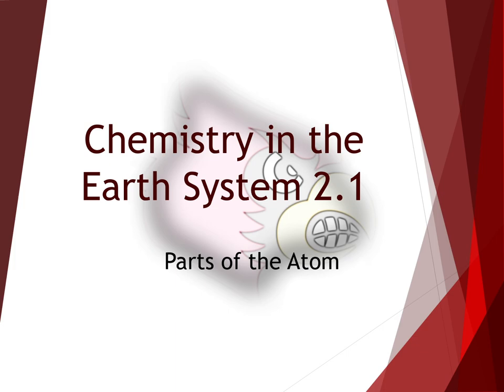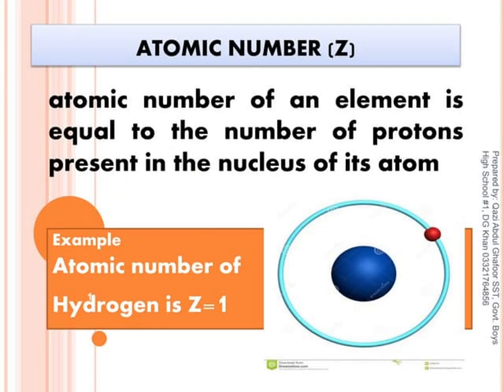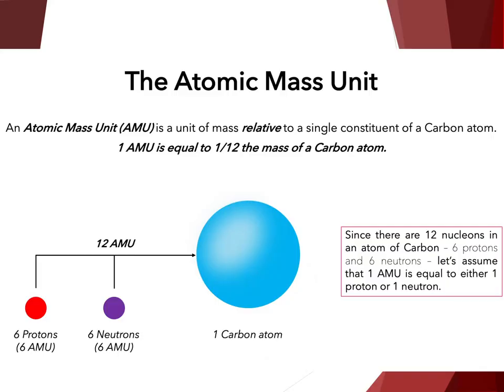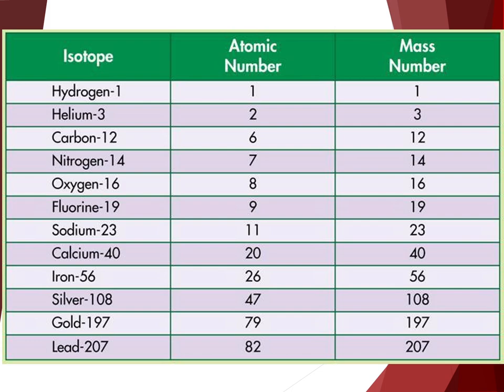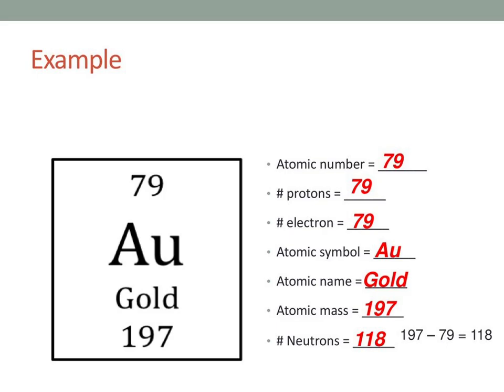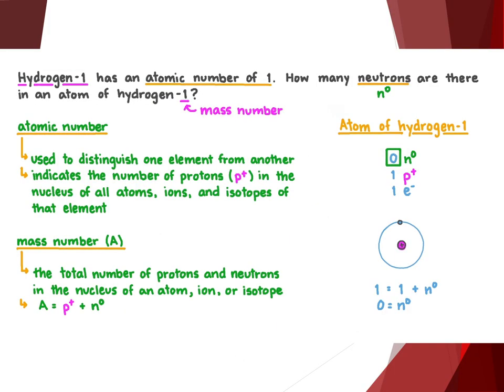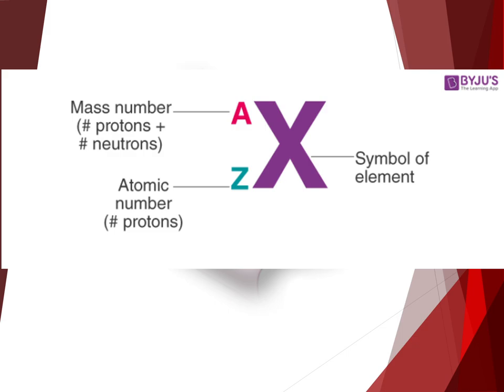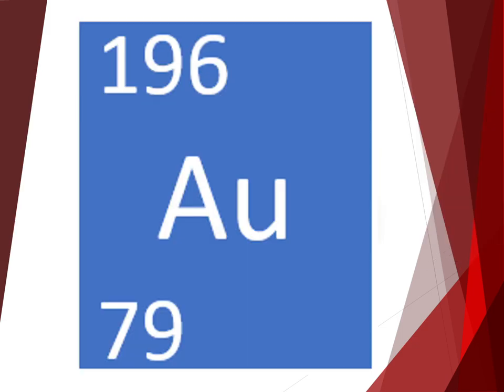CES 2.1.3 How Can the Quantity of Protons, Neutrons, and Electrons in an Atom Be Determined?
How Can the Quantity of Protons, Neutrons, and Electrons in an Atom Be Determined?